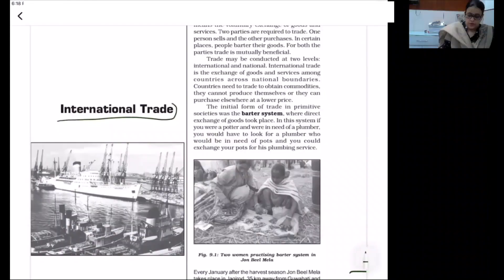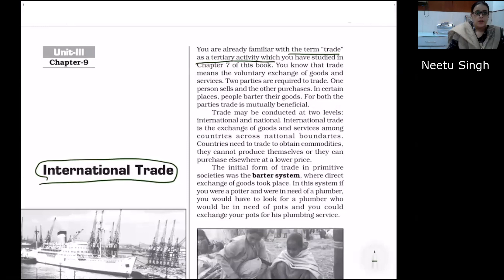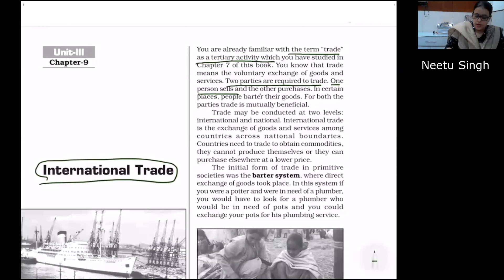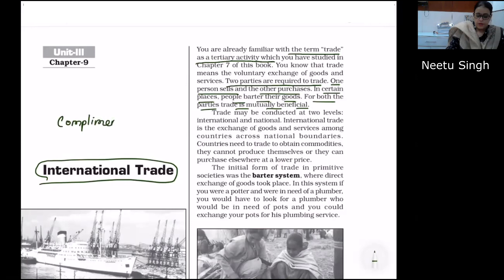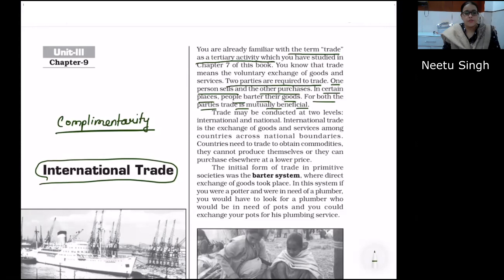NCERT 12 CLASS INTERNATIONAL TRADE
In modern times, trade is the basis of the world’s economic organisation and is related to the foreign policy of nations. With well developed transportation and communication systems, no country is willing to forego the benefits derived from participation in international trade.